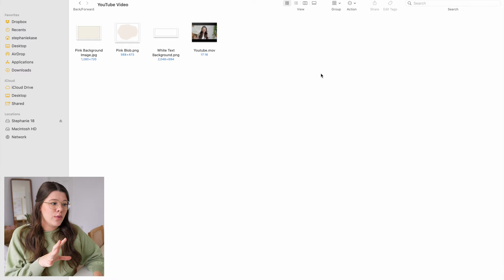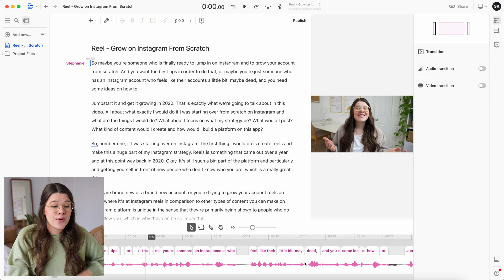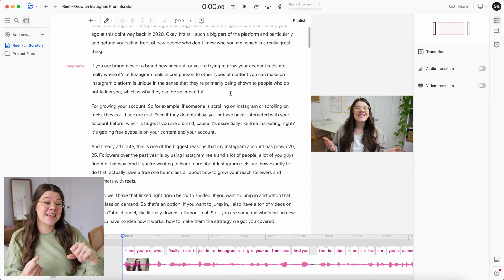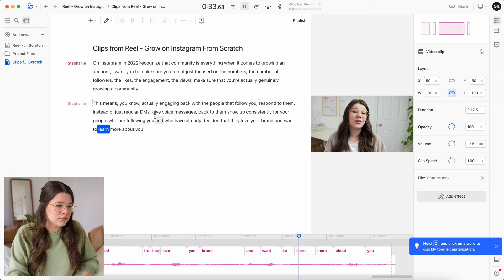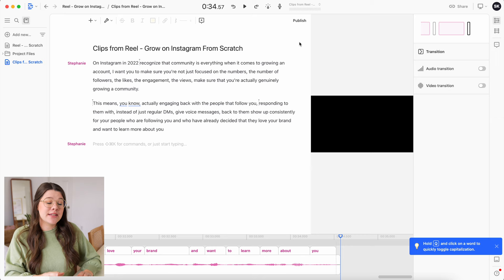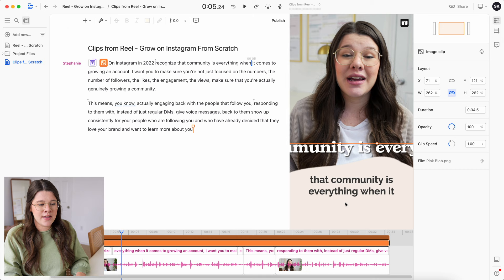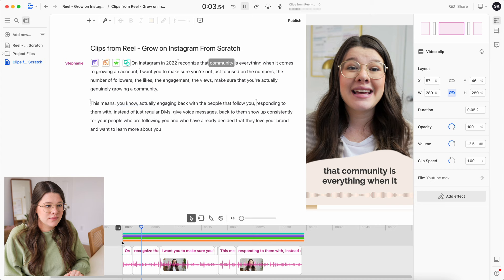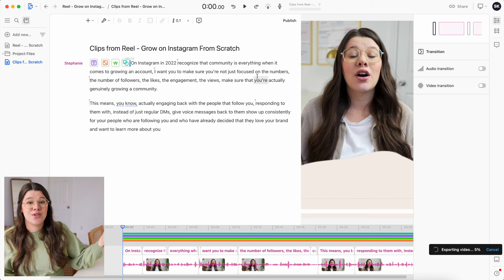How to Repurpose Long-form Videos Into Short-form Videos (Reels, Tik Toks, & More) Using Descript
Head here to try out Descript's easy video editing program for yourself

Leave any questions down below or anything you'd love to see me cover in a future video! :)

I am SO excited to share this program, Descript, with everyone! Repurposing content is an excellent tool for all creators. Check out this tutorial if you are looking to turn your longer videos into GREAT short form content!!

FREEBIES!
☀︎ Free Reels Class: Grow Your Reach, Followers, & Customers With Reels (in just 2 hours every month)

OTHER FAVORITES...
☀︎ Hanging WALL CALENDARS: The Quarterly & Yearly Wall Calendars from Kat Schmoyer
☀︎ Hanging wall paper roll holder